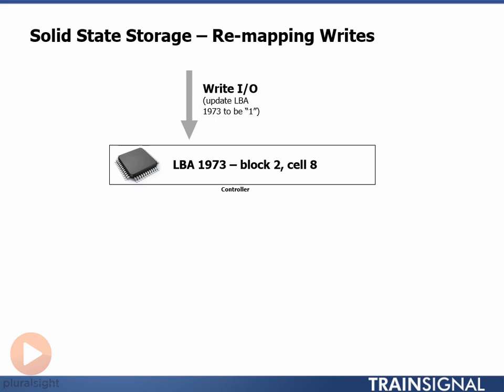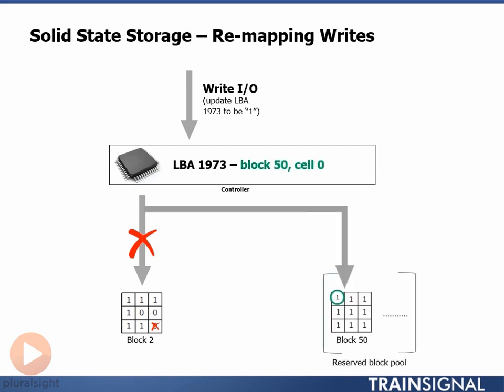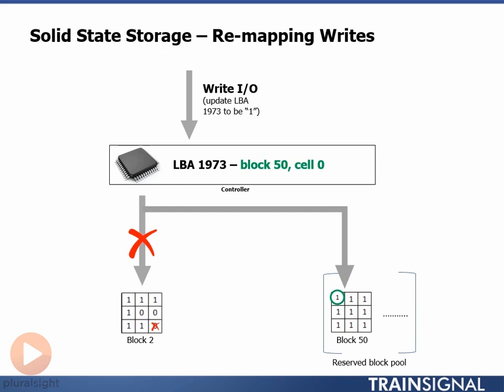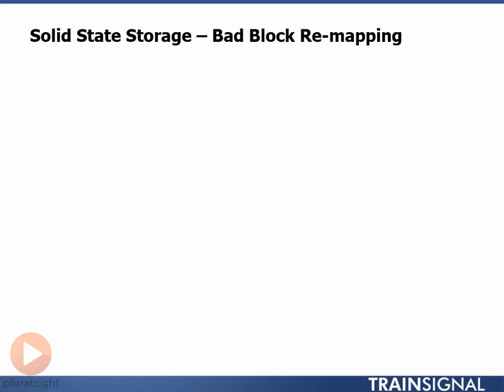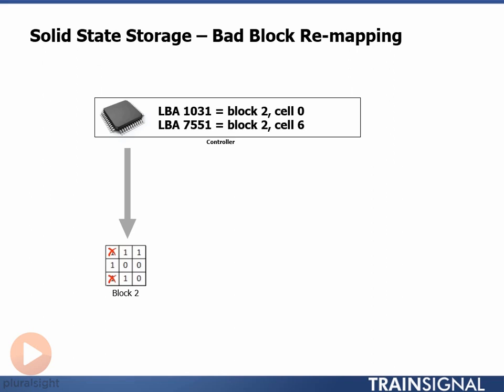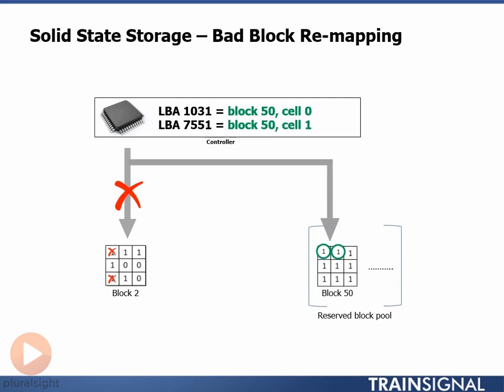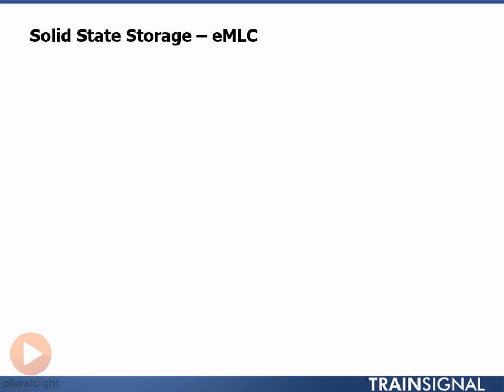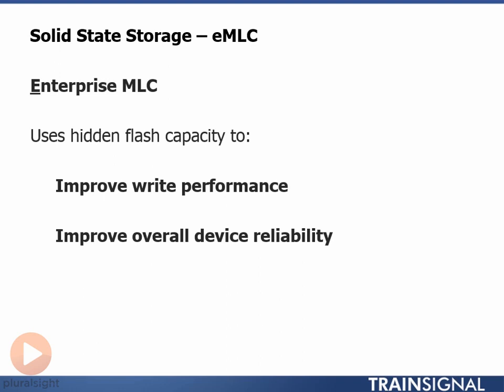210 Re mapping Writes